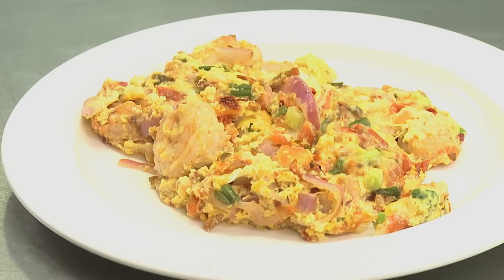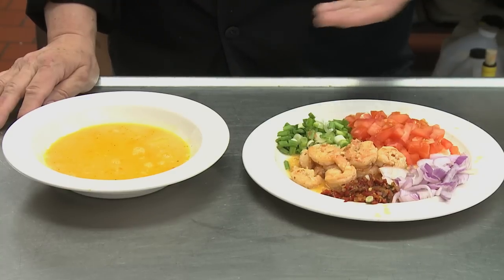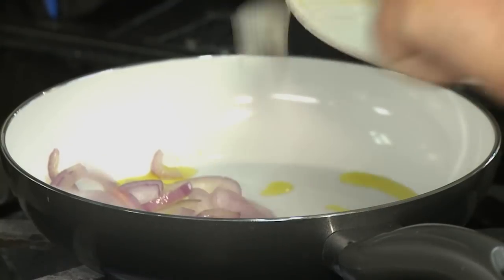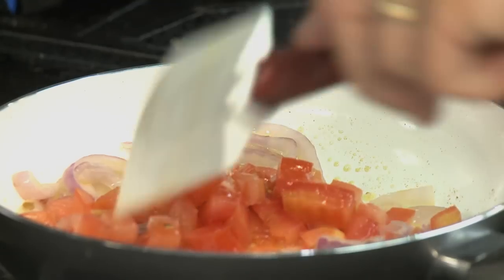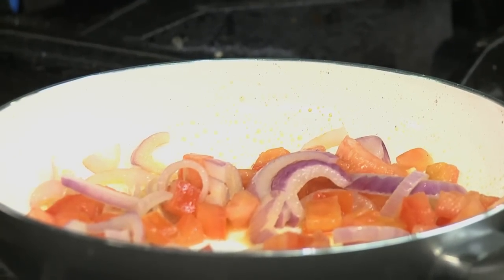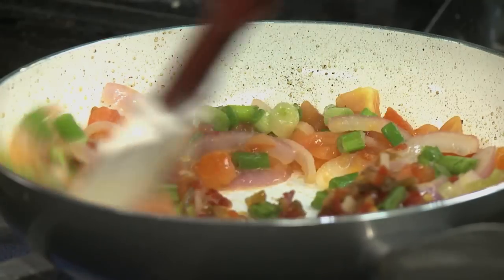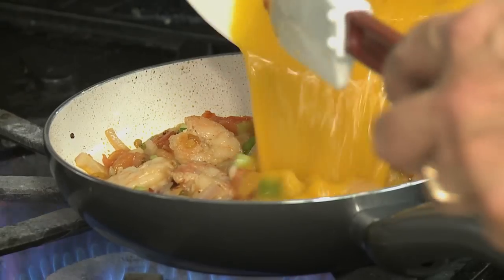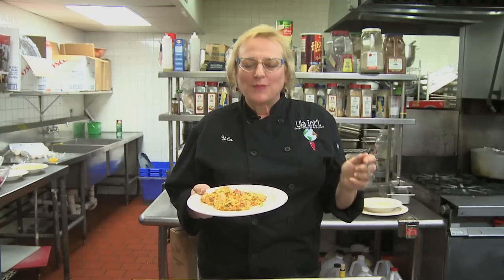Gypsy Eggs Recipe : Egg Recipes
Gypsy food is supposed to be spicy above all else. Get a gypsy eggs recipe with help from a chef and owner of At Your Service NY Catering in this free video clip.

Series Description: You'd be surprised by just how versatile of an ingredient an egg can really be. Find out about egg recipes that you will love with help from a chef and owner of At Your Service NY Catering in this free video series.